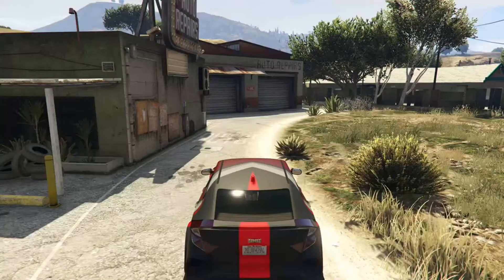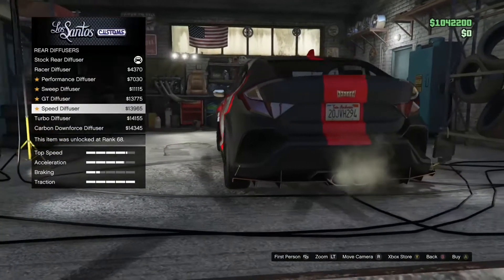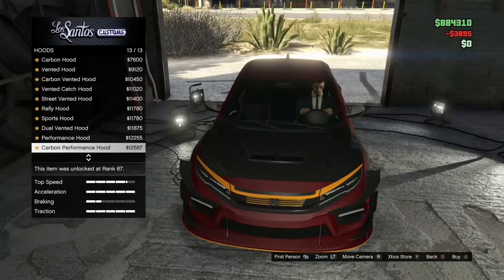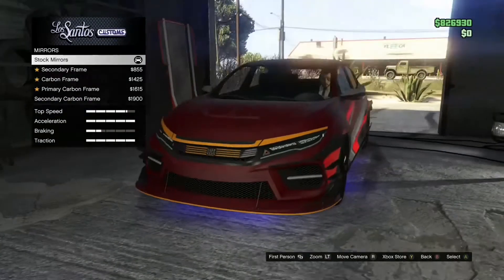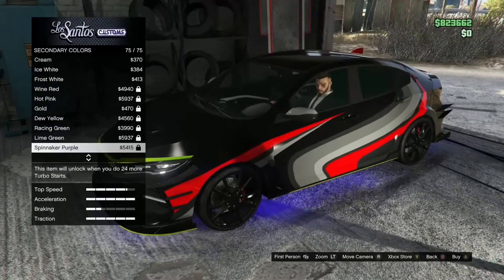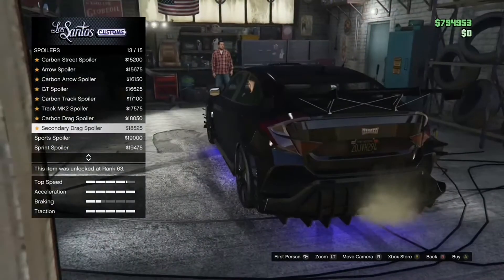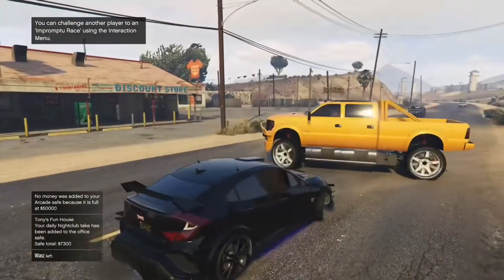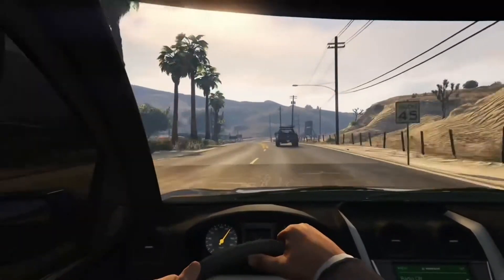CUSTOMISING THE SUGIO-HONDA CIVIC (GTAV)